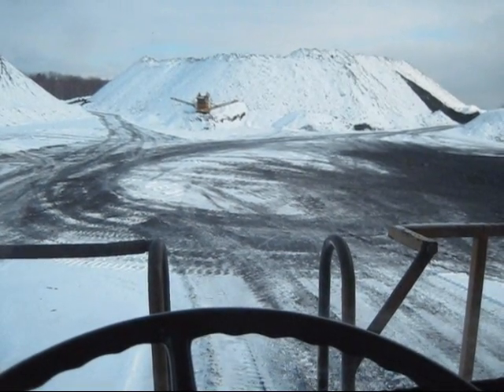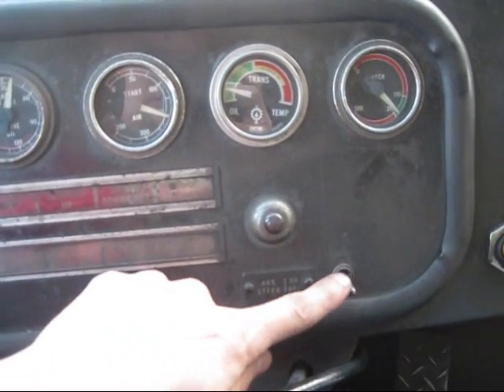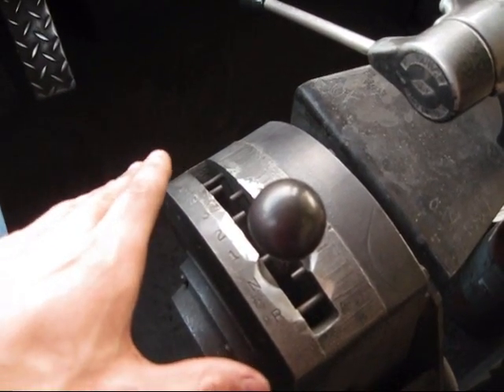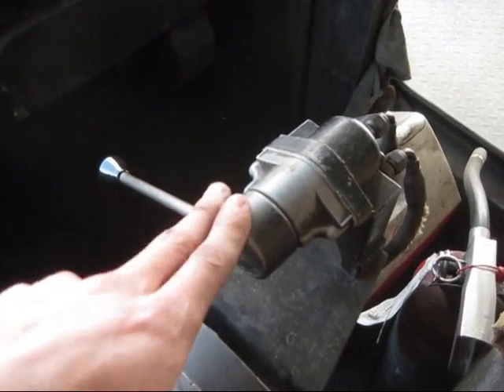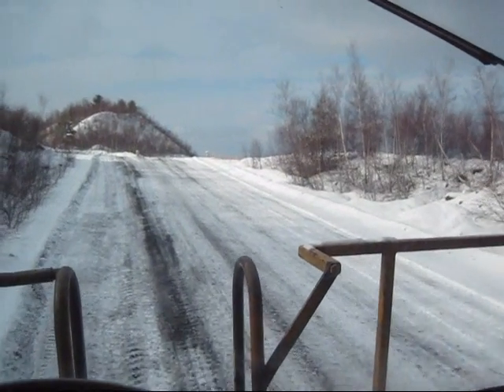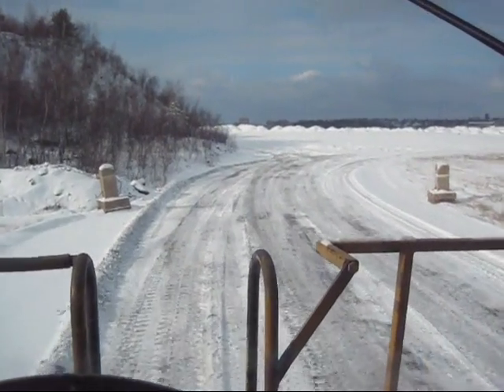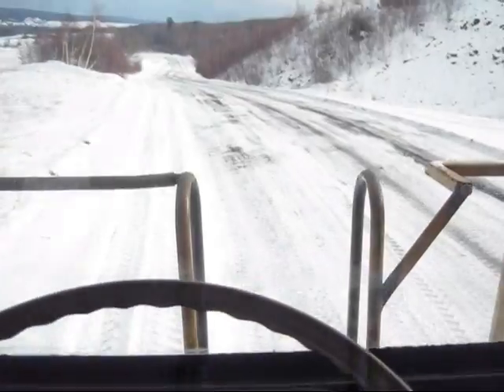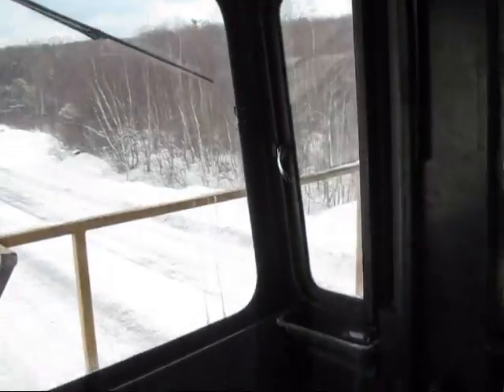Inside a Euclid R-75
Inside the cab of a 1976 Euclid R75 off-road truck as I show the control setup and take you for a drive.  Like our videos?  Then join the PAmining Channel today!